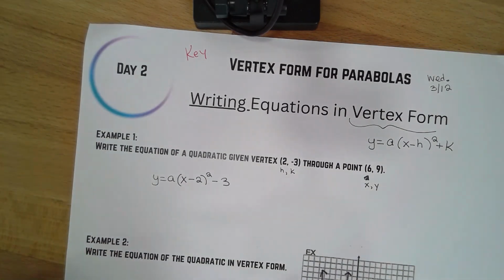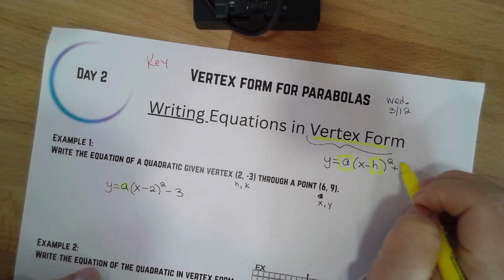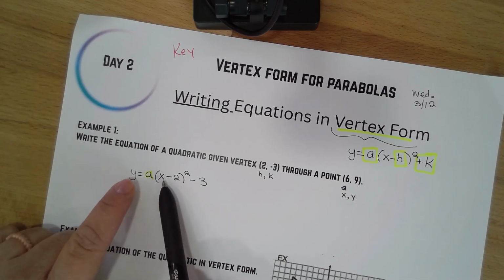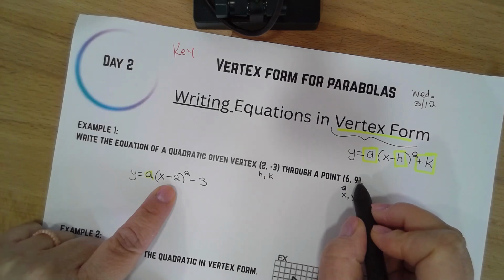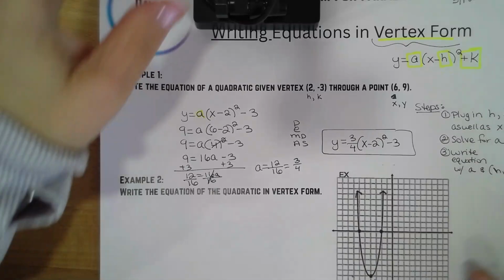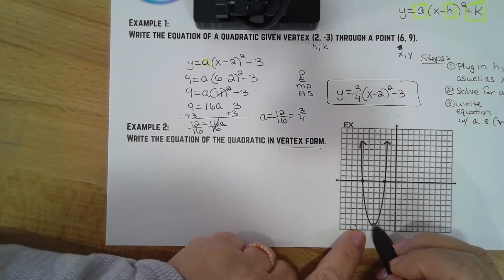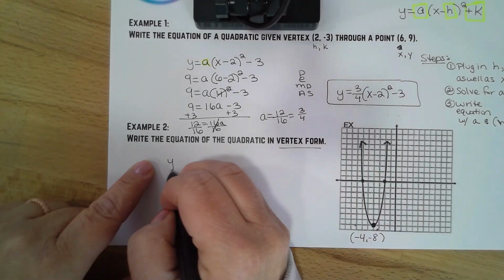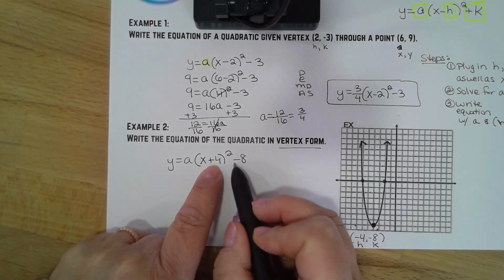write equations in vertex form algebra 3 12 lesson